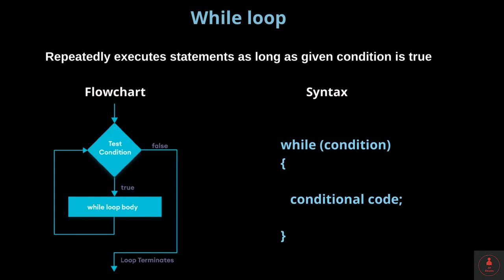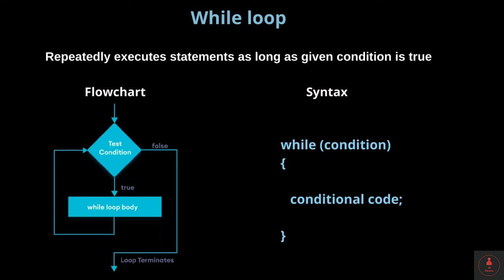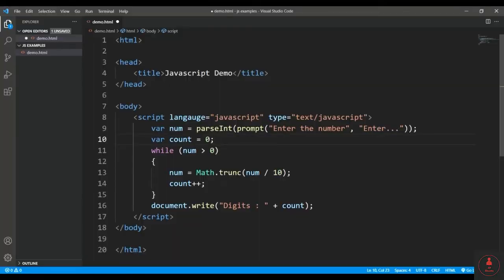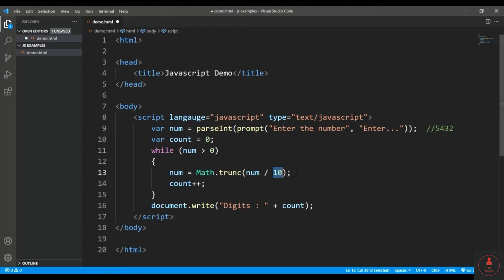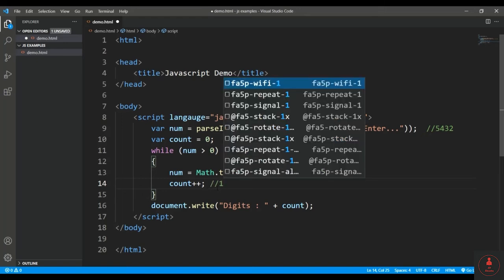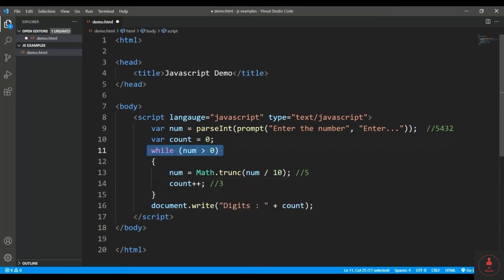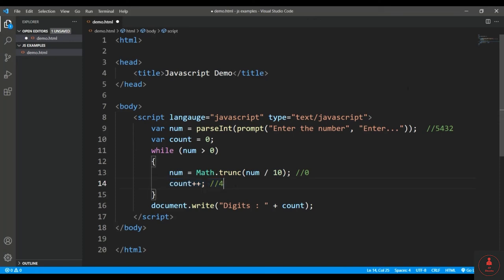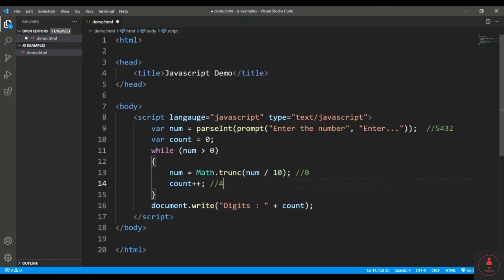08 - JavaScript While Loop - JavaScript Course